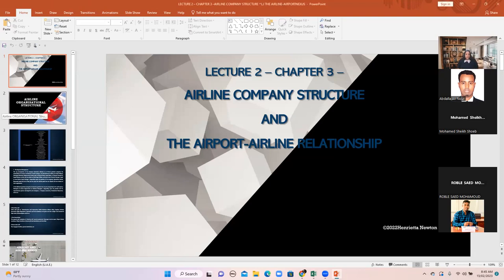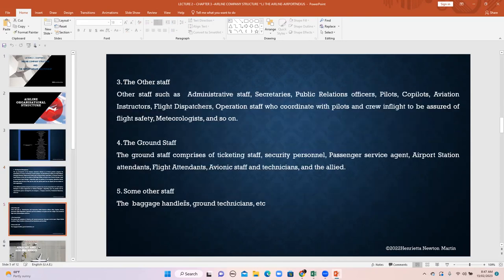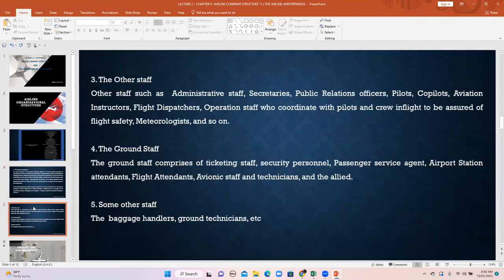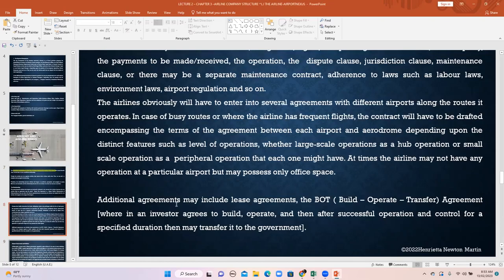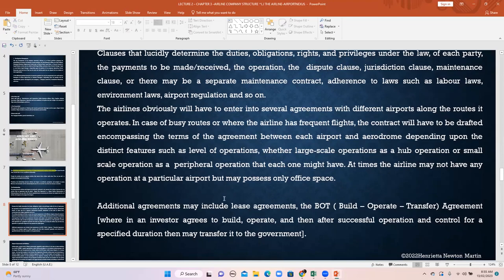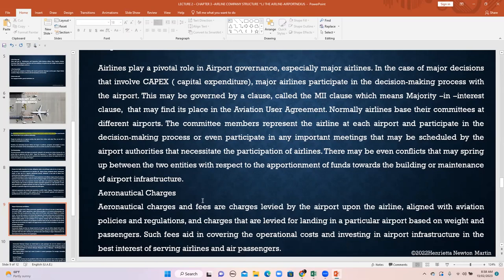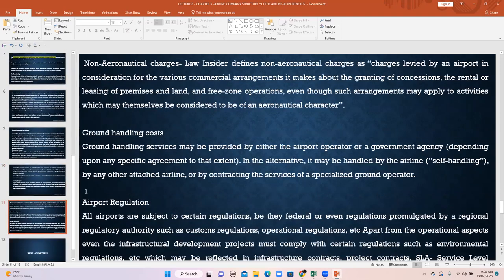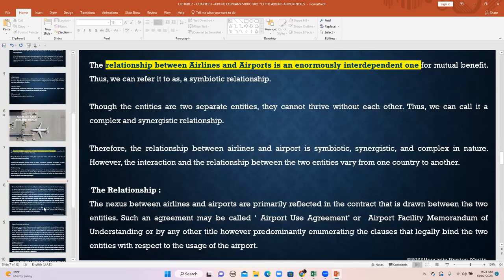Airlines Management Structure & Airlines- Airport Nexus- Accord Lectures- Henrietta Newton Martin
Airlines Management